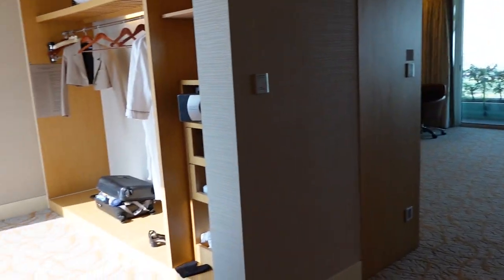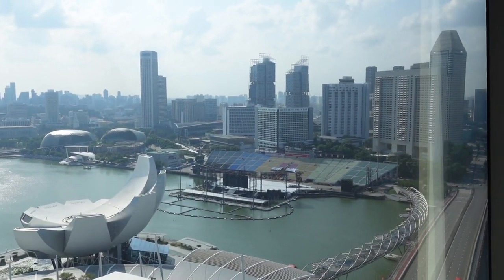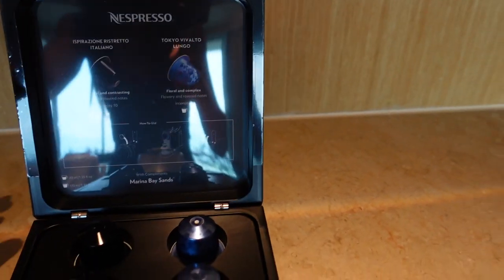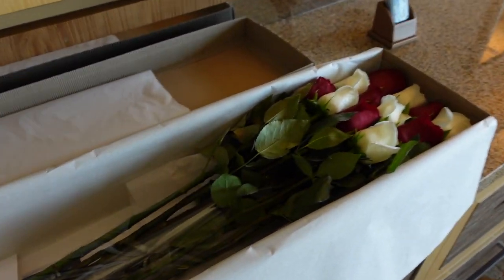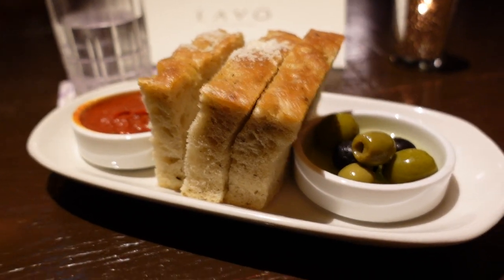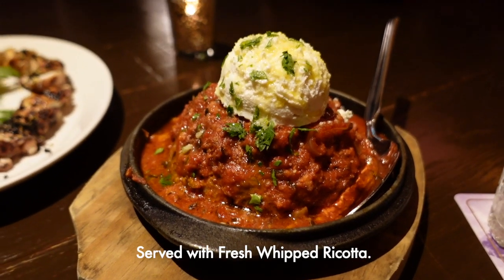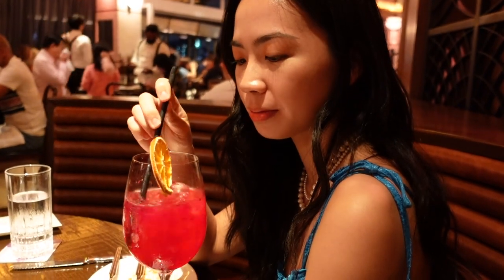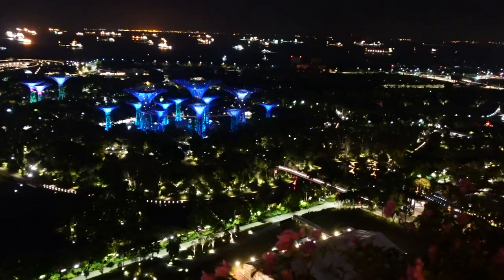Staycation at Five-Star Marina Bay Sands 🤩 | Deluxe Room & Infinity Pool Tour | Vlog: Lavo & CéLaVi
Hi! 😊

We’re celebrating our 4th anniversary at the iconic Marina Bay Sands and we’re taking you with us! In this video, we’ll show you guys on a tour of our Deluxe Room and the famous Infinity Pool! Also, come with us to dinner at Lavo and Cé La Vi Sky Bar, which also sit at the very top of MBS.

📷 Equipment:
Sony ZV-1

Music🎵